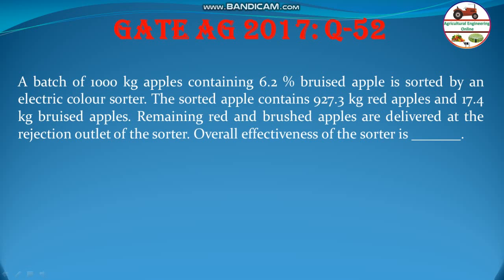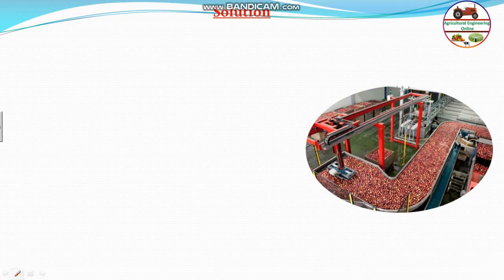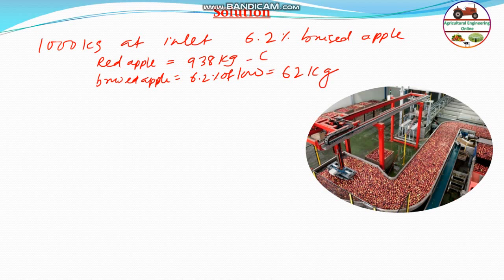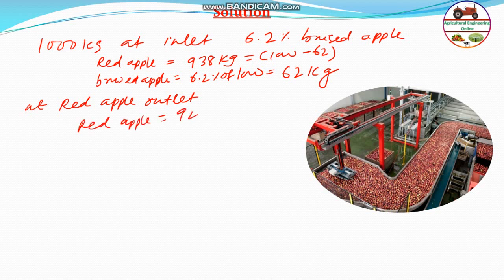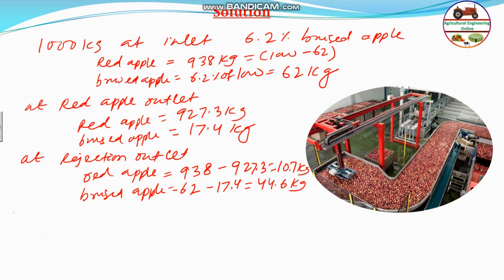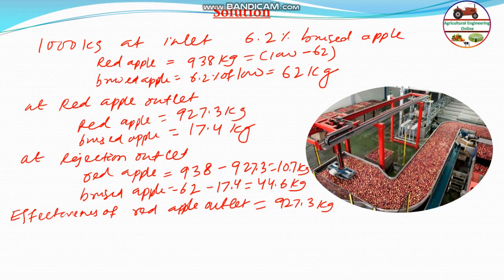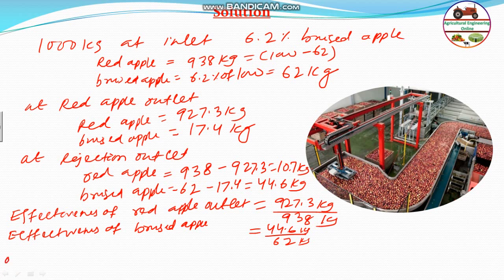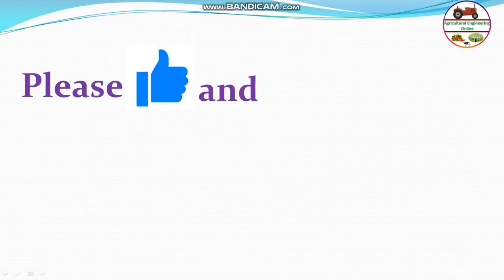Overall Effectiveness of Electronic Apple Sorter GATE 2017 Q-52